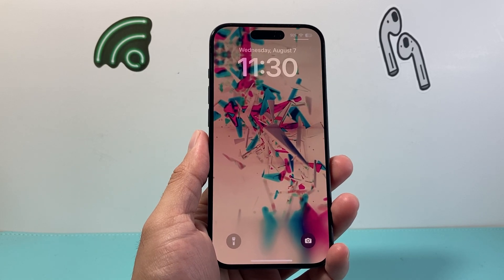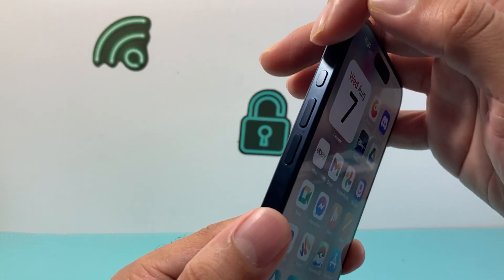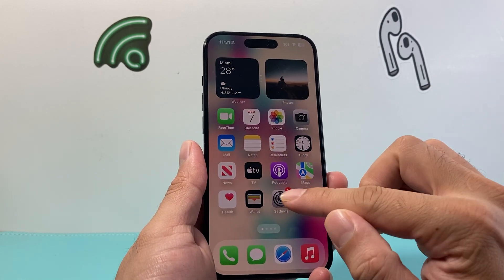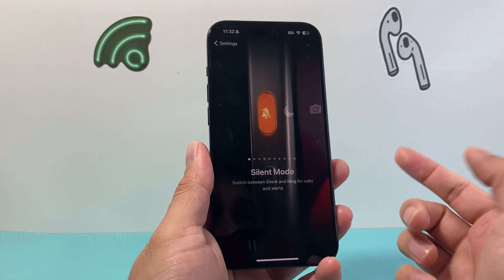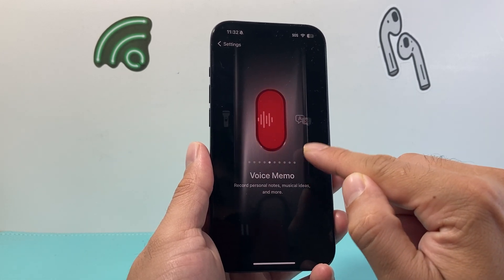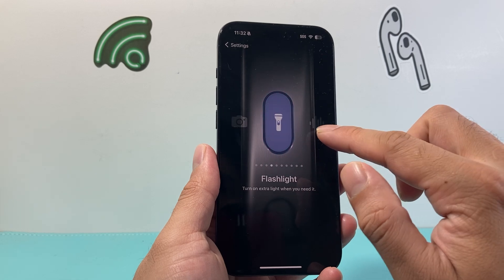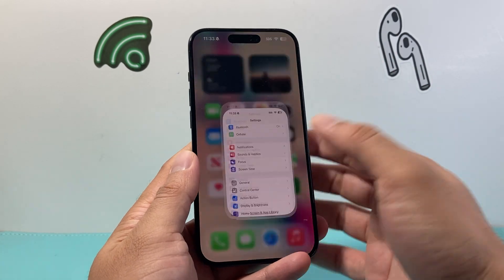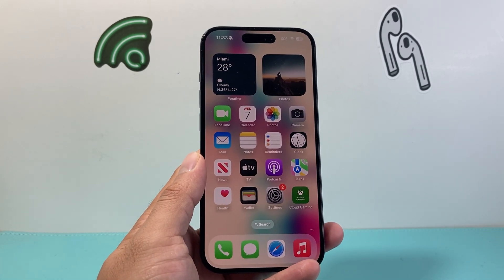How to Use Action Button on iPhone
The new iPhone 15 Pro and iPhone 15 Pro Max now has a new button call, Action Button. In this video I show you how to use the Action Button and how to change it to use different features on your iPhone besides Silent mode.